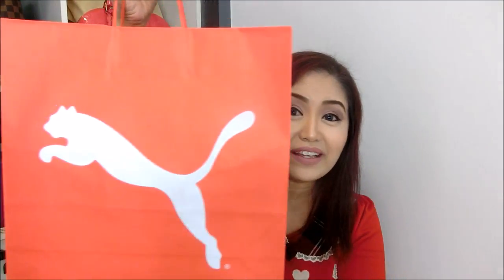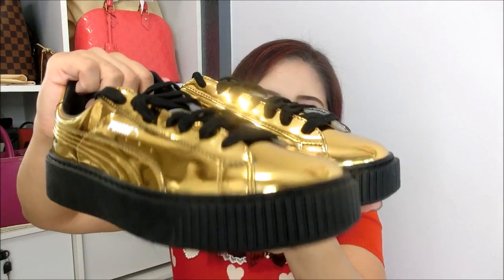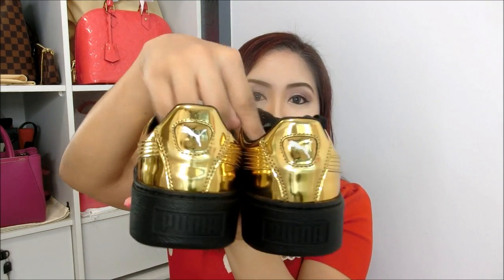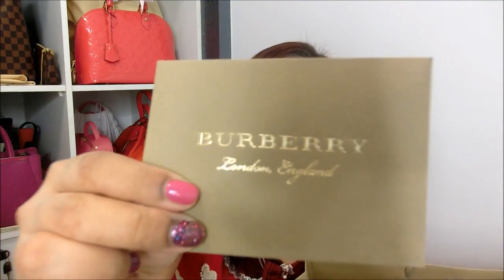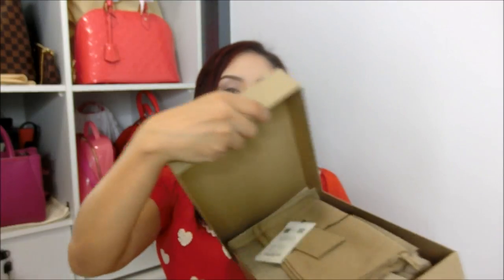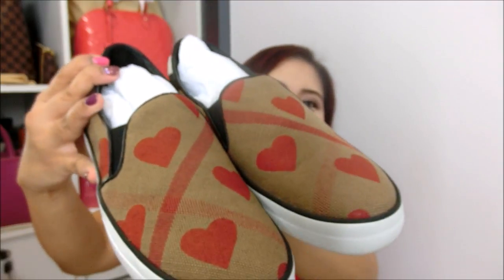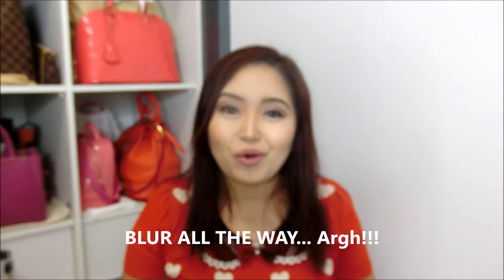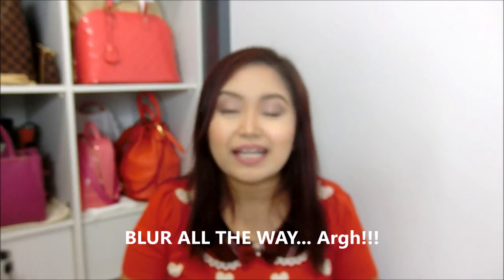Xmas Haul Part 3 (Puma, Burberry)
Hey lovelies, this is my final part of my Xmas haul. I really enjoyed sharing my goodies with you guys. Please thumb up if you enjoyed watching this! Muacks =)